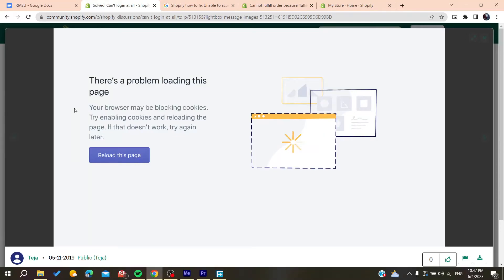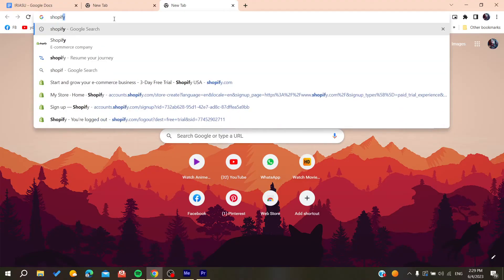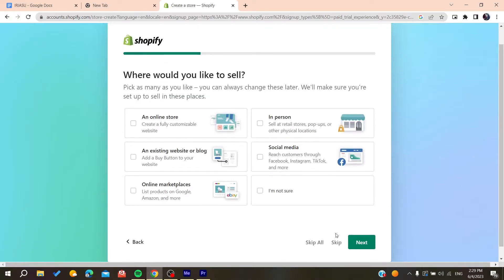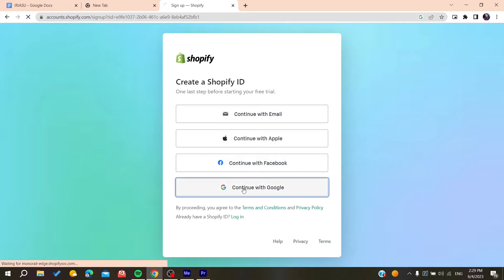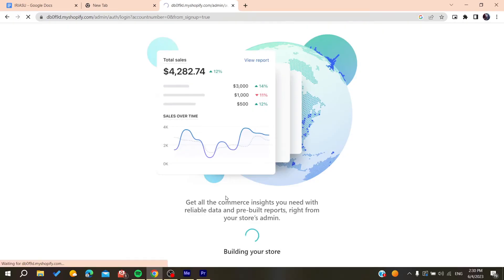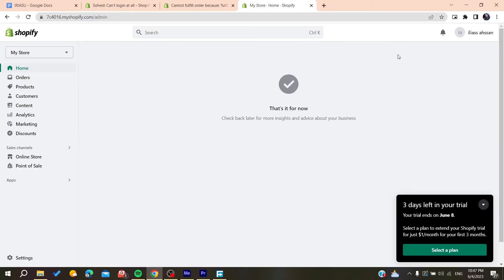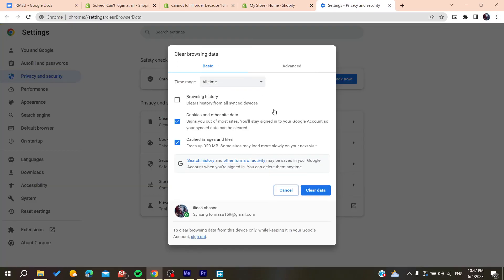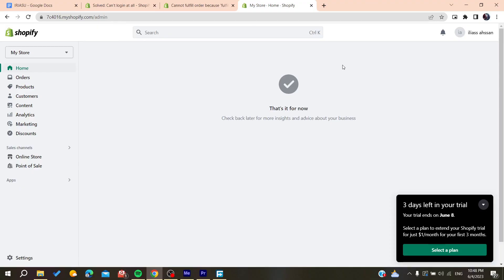How To Fix Unable To Access Shopify Admin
Today we talk about unable to access shopify admin,shopify admin access,shopify store,shopify tutorial